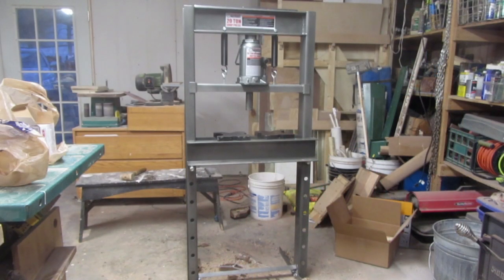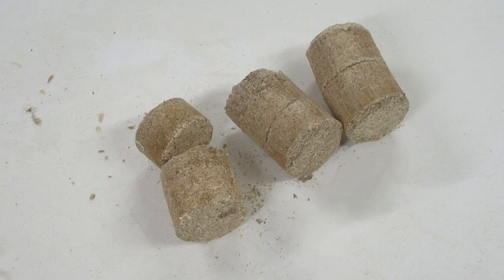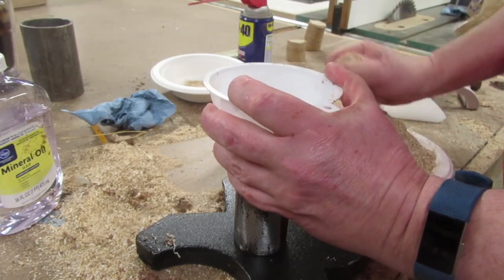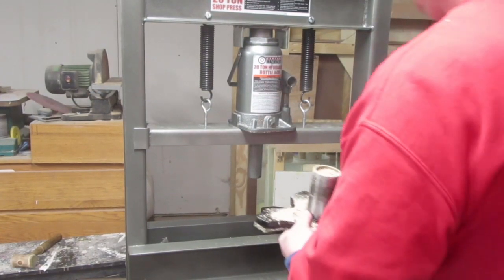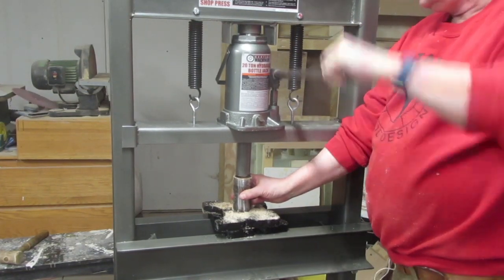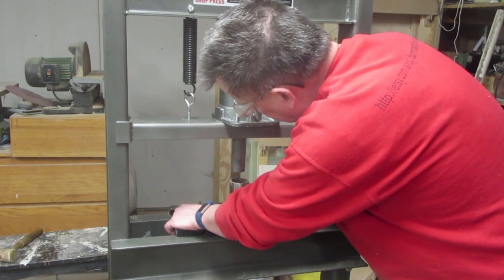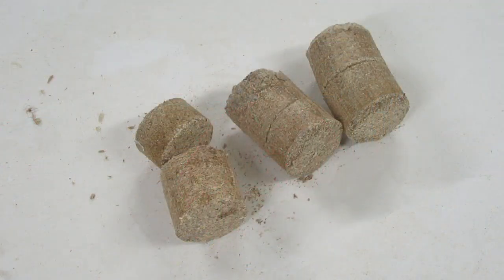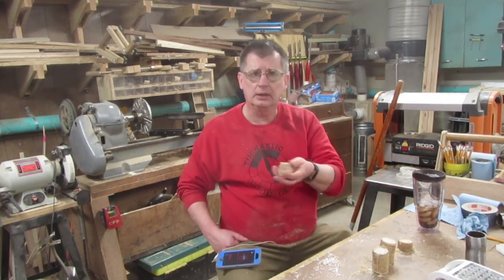What to do with all that Sawdust 2 Pellet Press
I used a Harbor Freight 20 ton press to make sawdust pellets. I don't think I'll continue with this though.